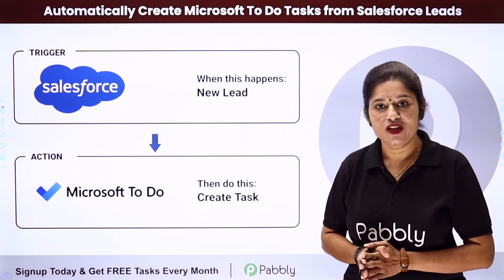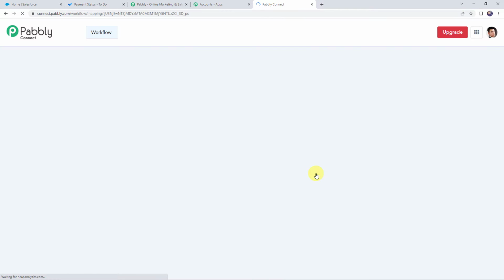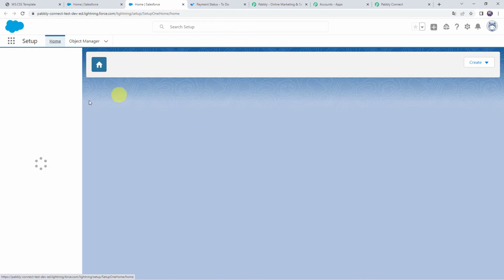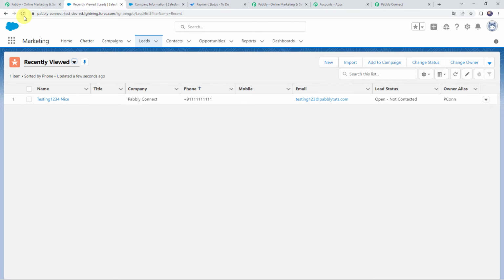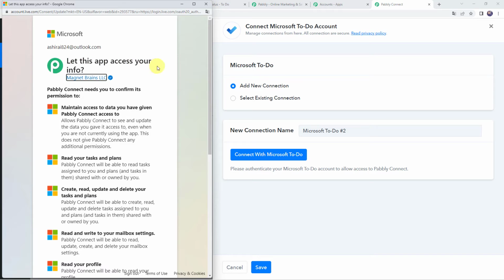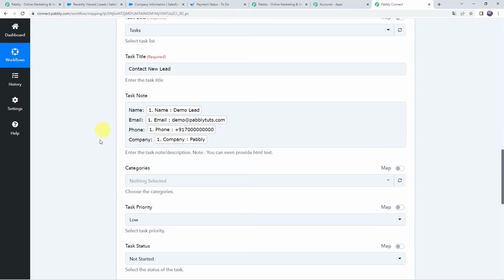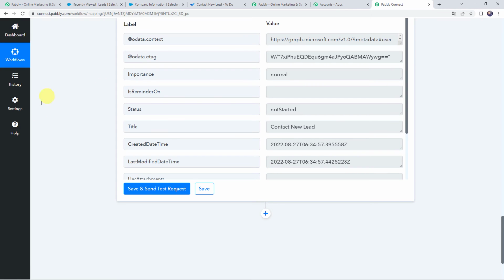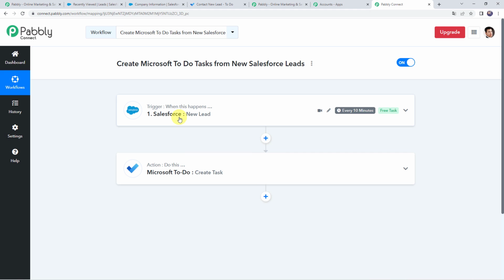How to Create Microsoft To Do Tasks from Salesforce Leads - Salesforce to Microsoft To Do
If you're looking for a way to streamline your sales process, you may be interested in integrating Salesforce with Microsoft To Do. This can be a great way to create tasks from your Salesforce leads and keep track of them in one place.

In this video, we'll show you how to set up the integration and create Microsoft To Do tasks from your Salesforce leads. We'll also provide a few tips on how to get the most out of the integration.